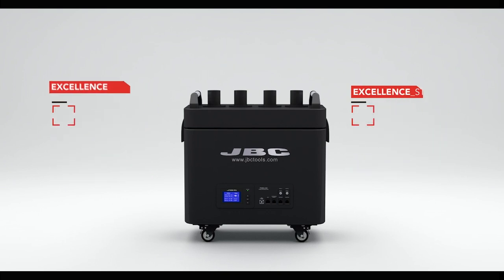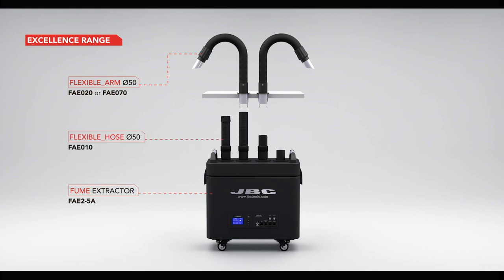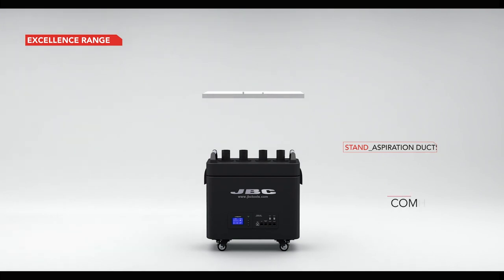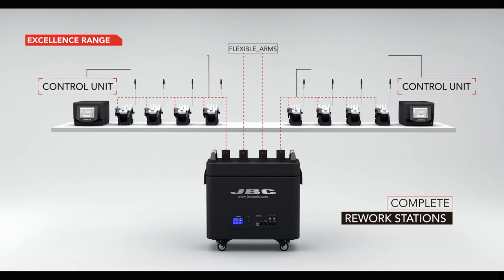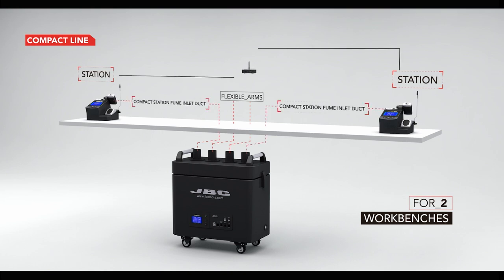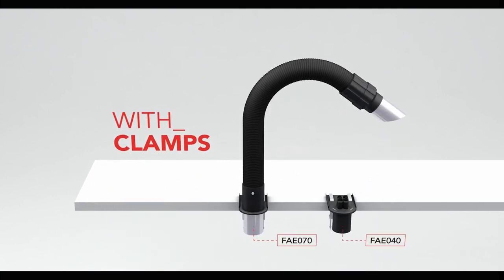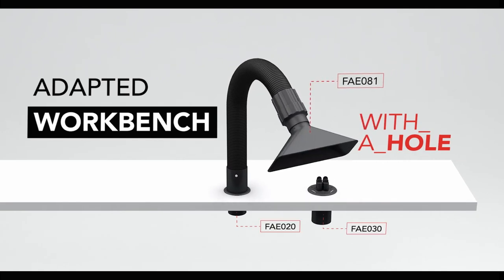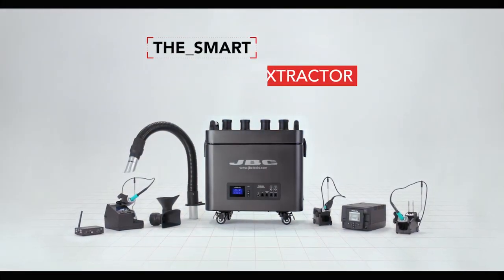JBC I Fume Extractor A Healthy Investment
Before purchasing your new smart fume extractor, consider the number of tools that you are going to use, as they will determine the equipment you will need.